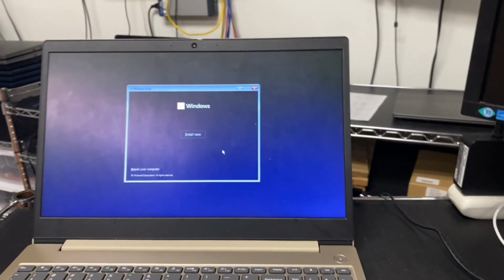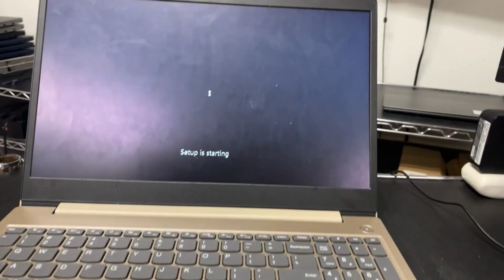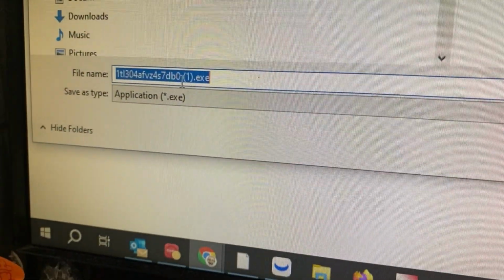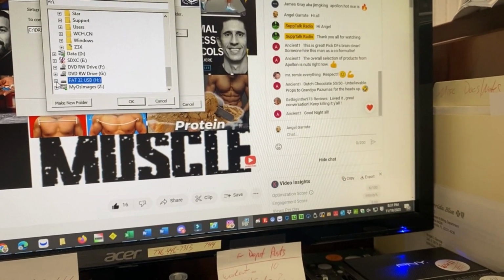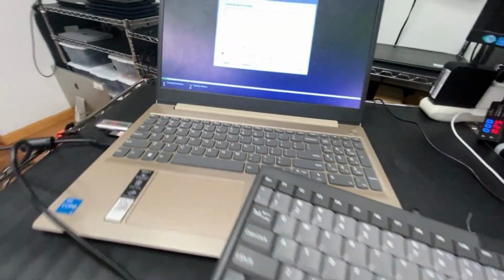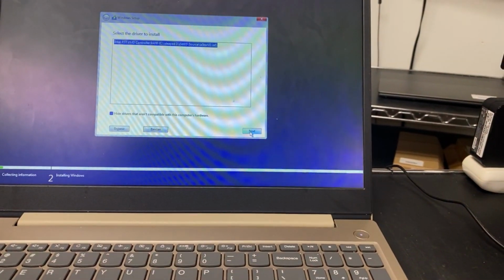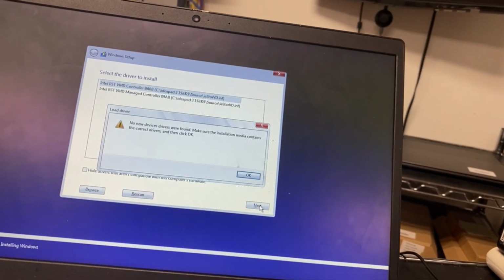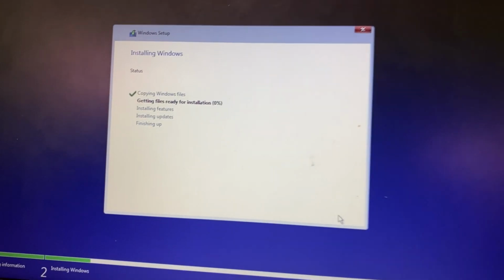Windows 11 install but media driver is missing. Drive does not show as present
Miami's Trusted Computer & iPhone Repair